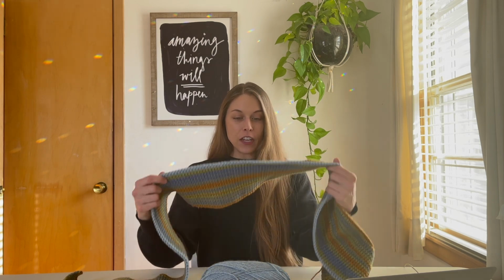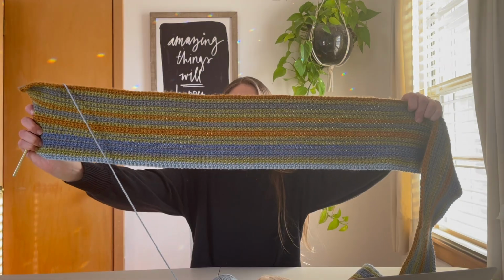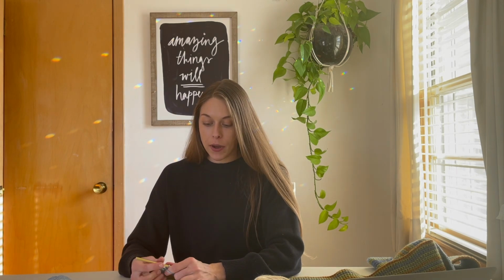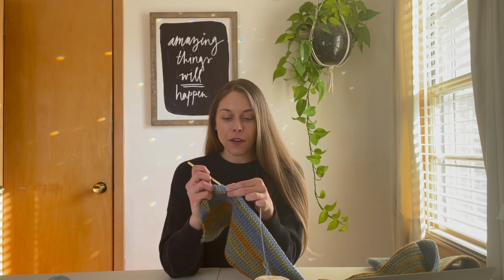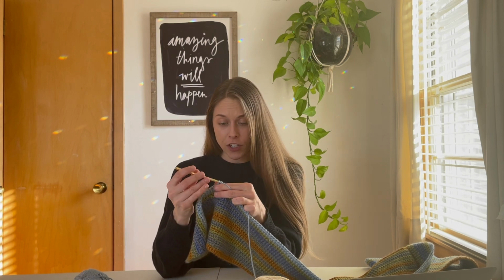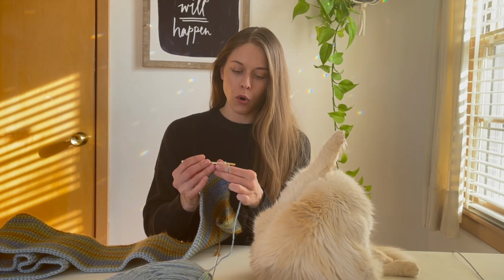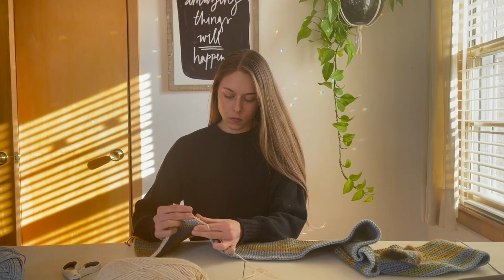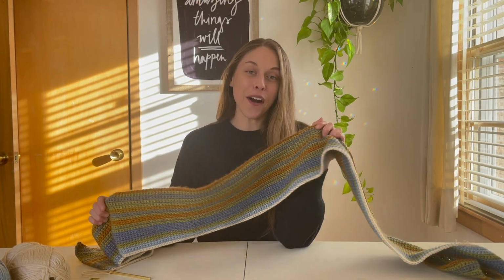End Of January Temperature Blanket Update!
Hey guys! Today I share how my 2023 temperature blanket is coming along! This has been such a fun project to start, and I cant wait to share how its looking with you! I did forget to mention in using a 6mm crochet hook for this project!

Some Of Favorite Amazon Garden/Preserving Finds:
Terrecota Plant Stakes
Large Heat Mats
Garden Sprayer
Garden Workseat With Wheels

CANNING SUPPLIES I FIND HELPFUL!
Camp Stove Top
Canning Kit
30 Quart Stock Pot
Fold Down Table
Silicon Rack
Pineapple Cutter